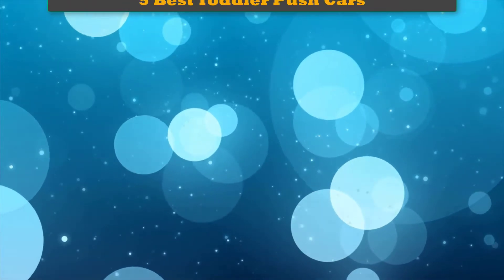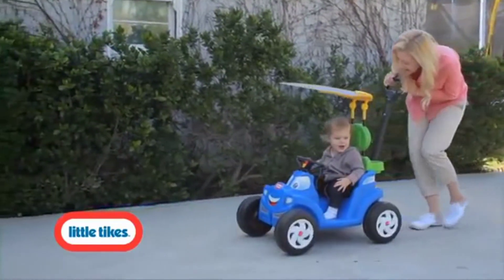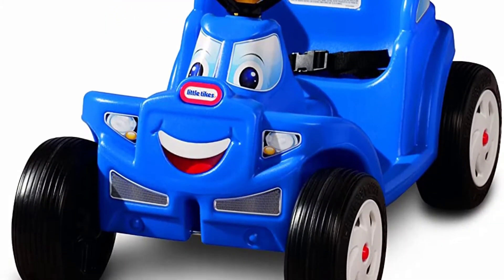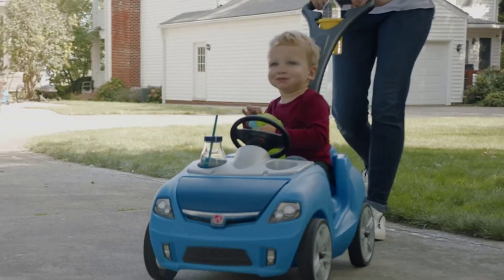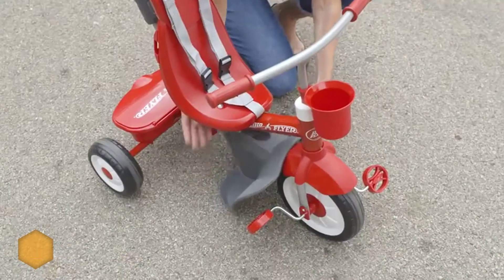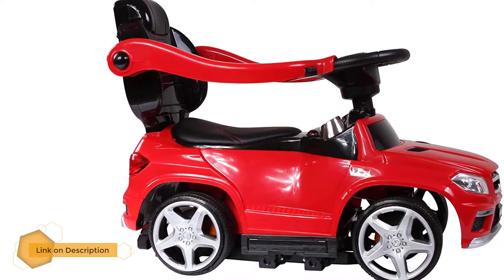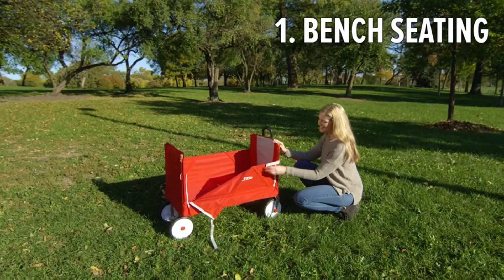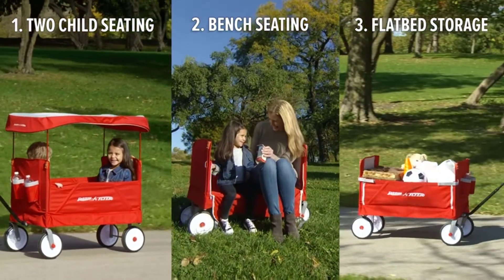✅Best Toddler Push Cars – Top 5 Toddler Push Cars in 2021 Review.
Best Toddler Push Cars Review. In this video, we share top 5 best Toddler Push Cars on the market.

1.  Radio Flyer 3 in 1 EZ Folding✅✓
2.  Best Ride On Cars 4 in 1 Mercedes PC Red✅✓
3.  Radio Flyer 4 in 1 Stroll N Trike✅✓
4.  Step2 Whisper Ride II Push Car✅✓
5.  Little Tikes Deluxe 2 in 1 Cozy Roadster✅✓

Are you looking for the Best Toddler Push Cars? We analyzed consumer reviews to find top Toddler Push Cars. In this video, we review Top 5 Best Toddler Push Cars on the market.

Related Terms:
Best Toddler Push Cars
Best Toddler Push Car
The Best Toddler Push Cars
Top rated Toddler Push Cars
Top 5 Best Toddler Push Cars
Best Toddler Push Cars Review
Best Toddler Push Car Reviews
Push cars for toddlers
Best ride-on cars for toddlers
Push ride-on toys for toddlers
Push car for two toddlers
Push car for 5 years old
Step2 push car
Parent push car
Baby push car walker